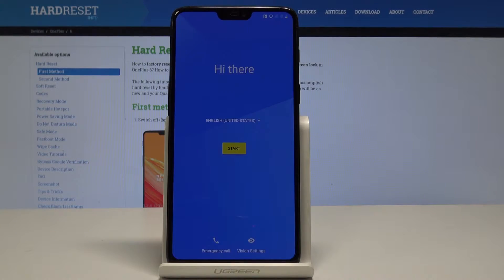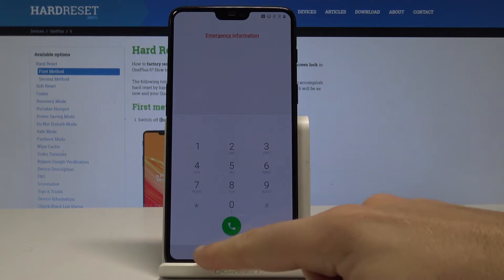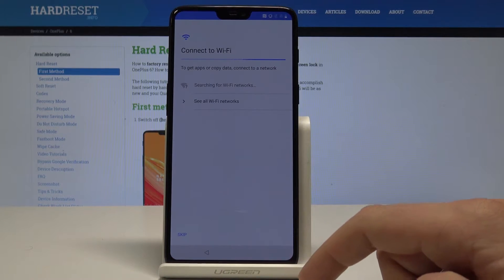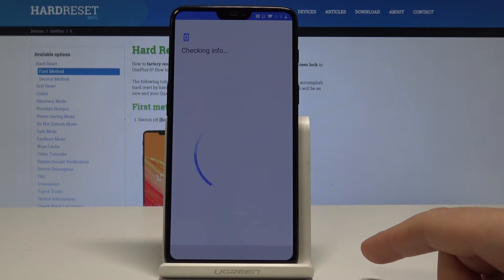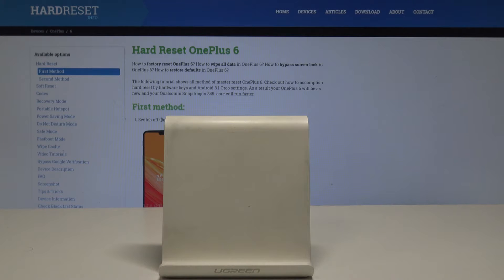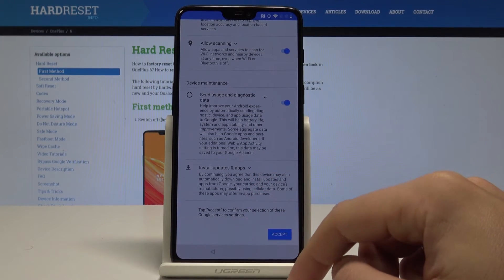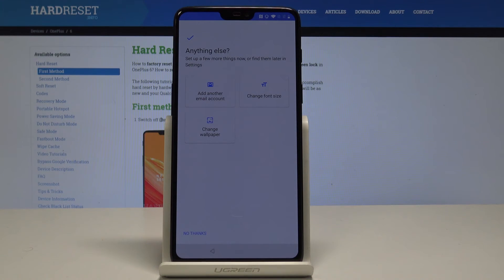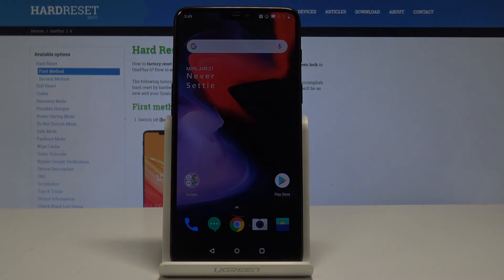How to Set Up OnePlus 6 - Activation / Configuration Process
If you are a new joiner of OnePlus family, check out our instruction. The setup process will no longer be a puzzle for you. We will guide you from the simplest to the most difficult and also most important settings. Easily configure your device and come along with all the necessary settings.

How to set up OnePlus 6? How to configure OnePlus 6? How to activate OnePlus 6? How to add Wi-Fi in OnePlus 6? How to set up language in OnePlus 6?